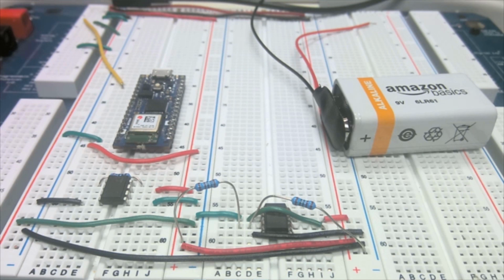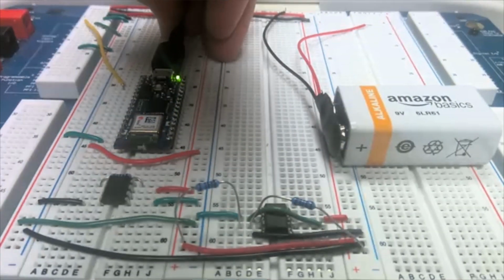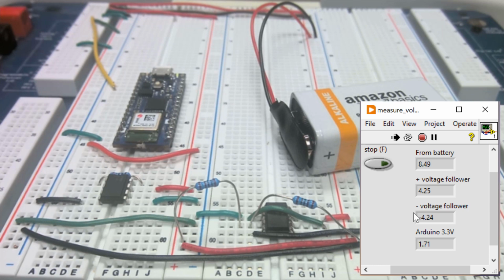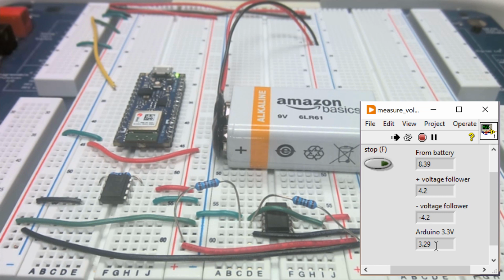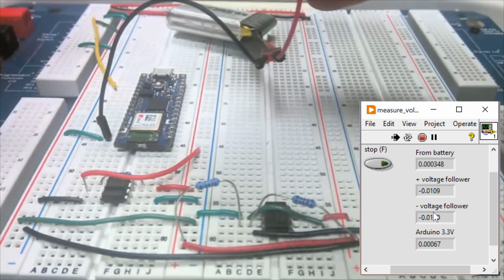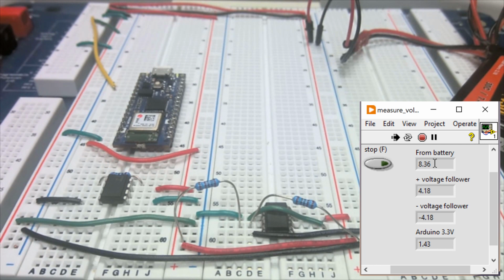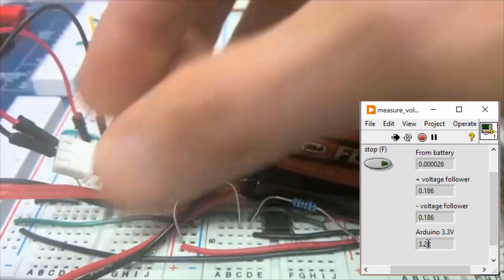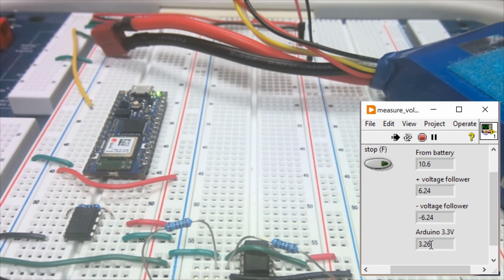Powering an Arduino Nano along with an instrumentation amplifier circuit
In any device that uses an instrumentation amplifier or op-amps for signal conditioning, you usually need equal and opposite voltage - we can accomplish this from a single battery using a voltage follower circuit.  However, it would also be nice to power the signal acquisition system (in this case an Arduino Nano) using the same battery.  However, we need the ground for both the signal conditioning and signal acquisition parts of the circuit the be the same, so that makes things tricky because as demonstrated in the video, the Nano 33 IoT does not like a 9V battery divided into +/- 4.5 volts.